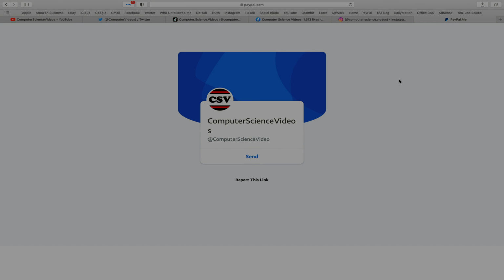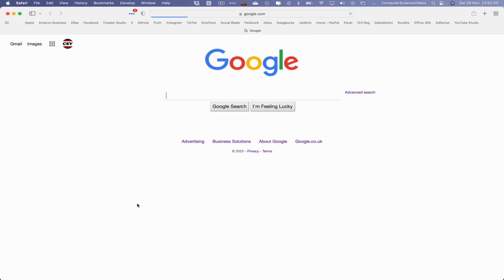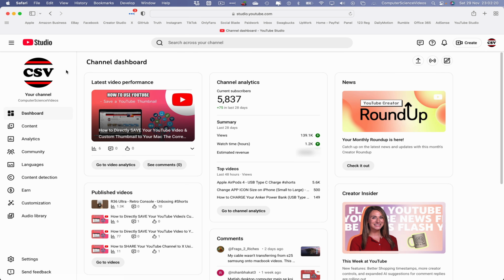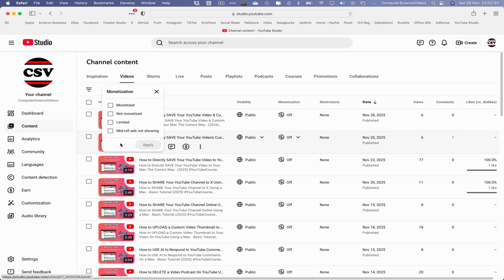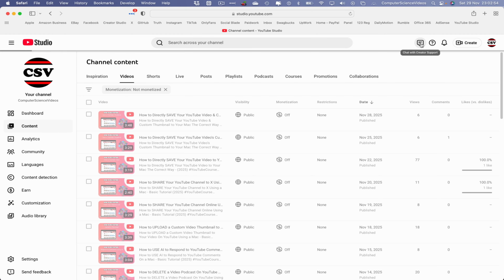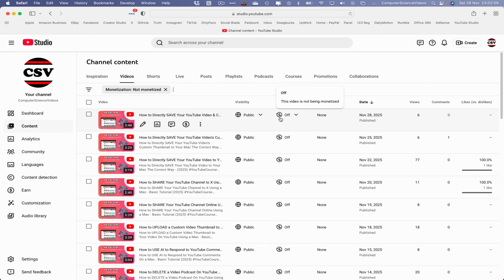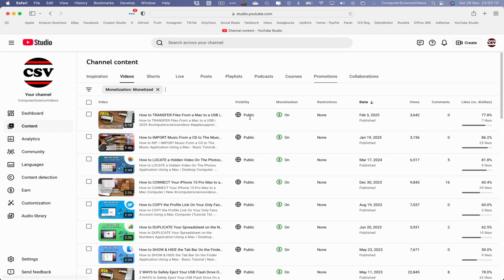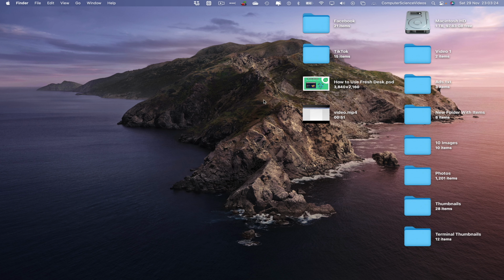How to UNFILTER all Non Monetized Videos On Your Accounrd Using a Mac - (2025)